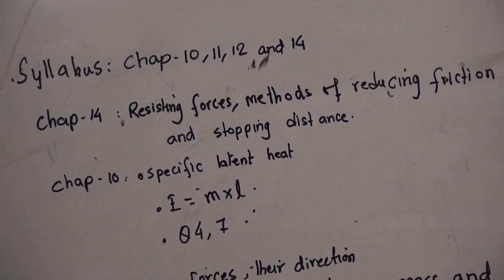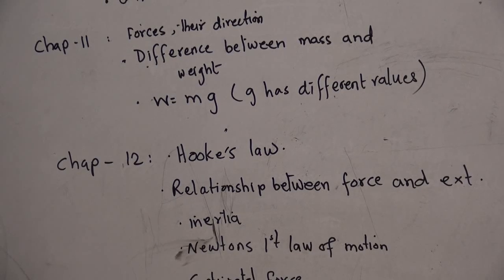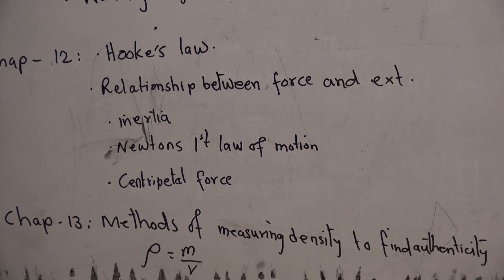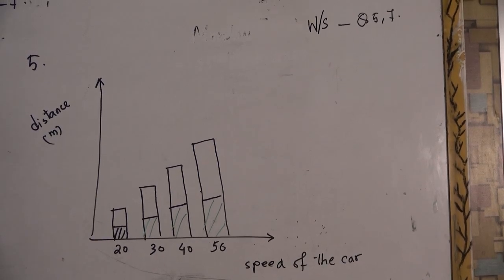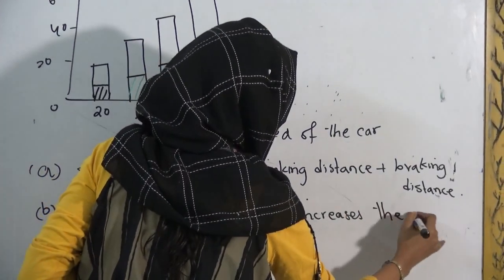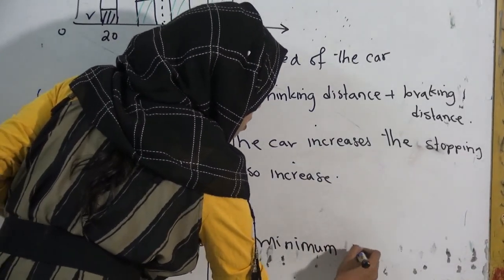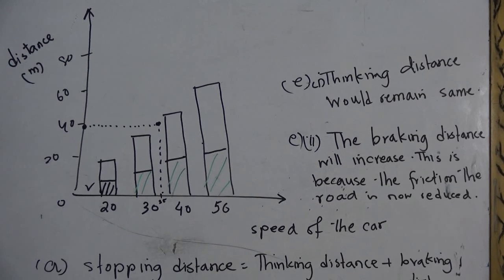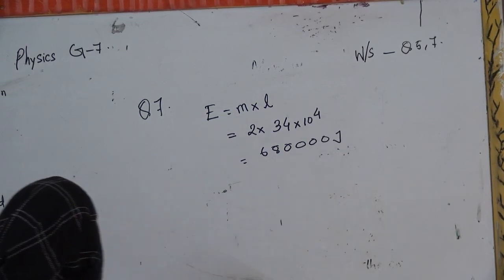Online Class - Physics Grade 7 : Sultana Hafiz Rumi